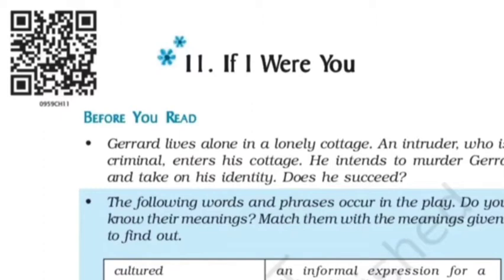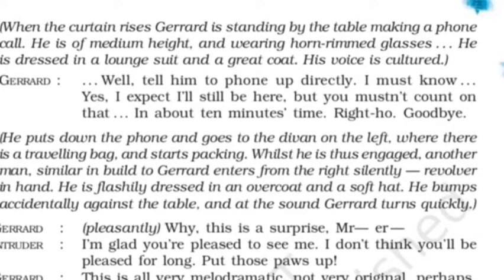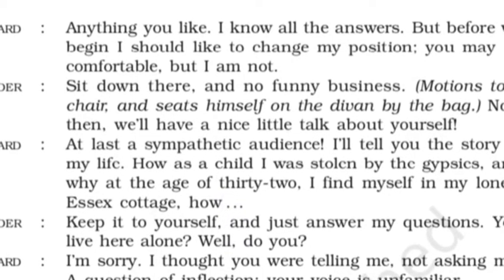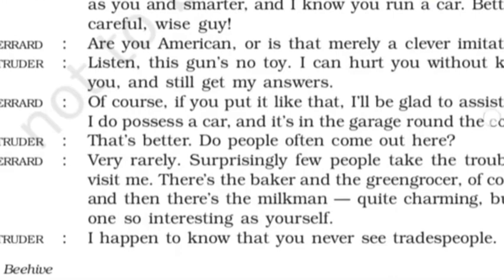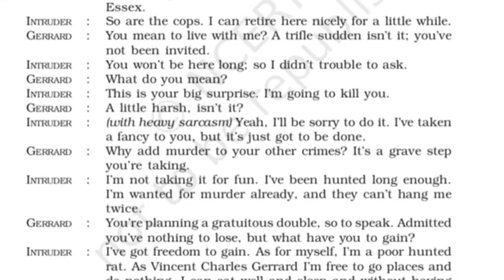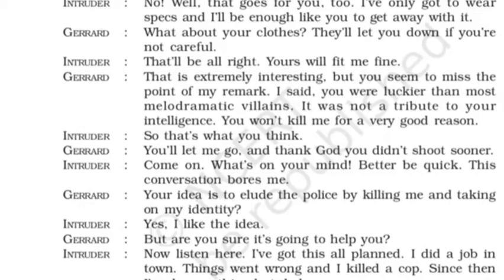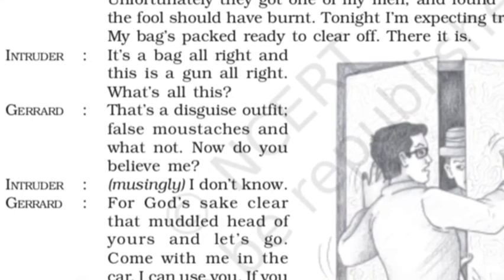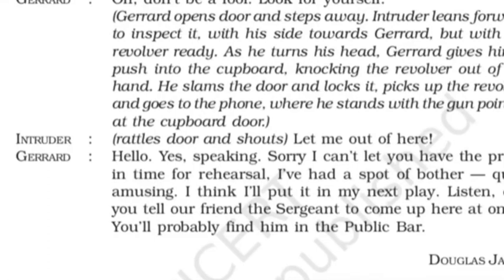If I were you : Revision